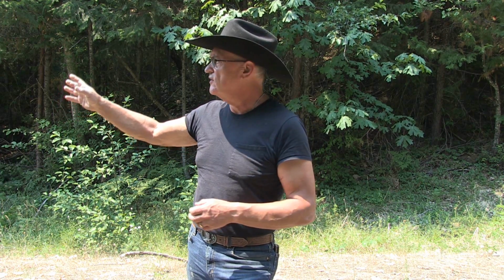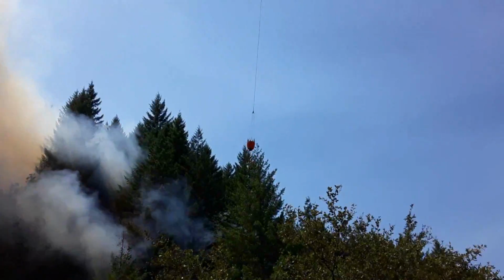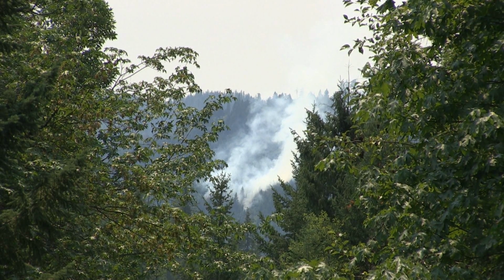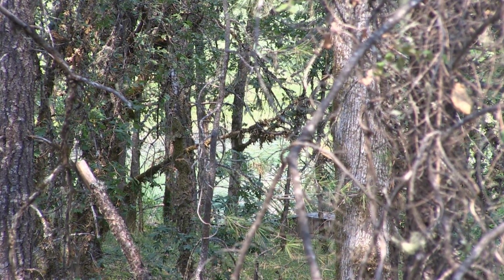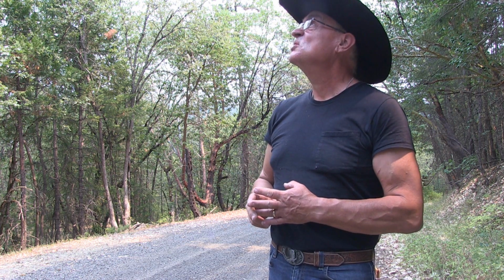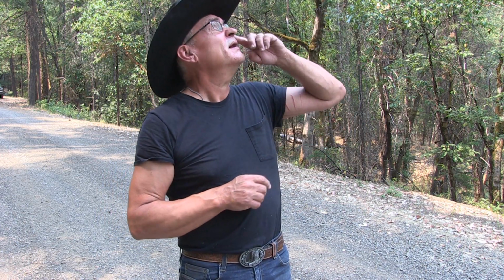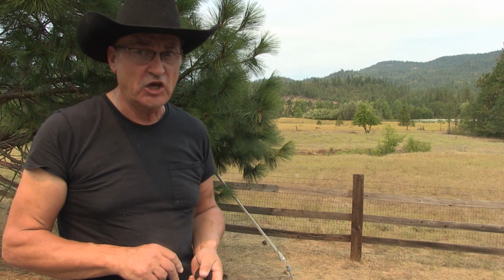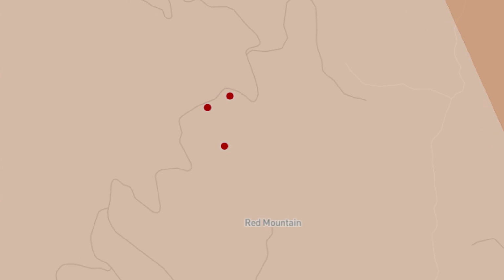OREGON WILDFIRES - Update, A Closer Fire